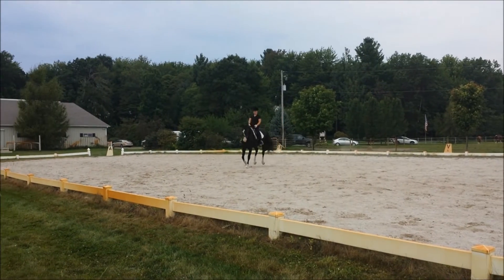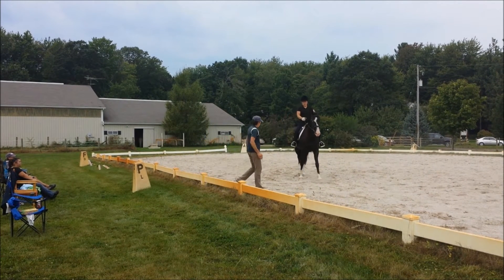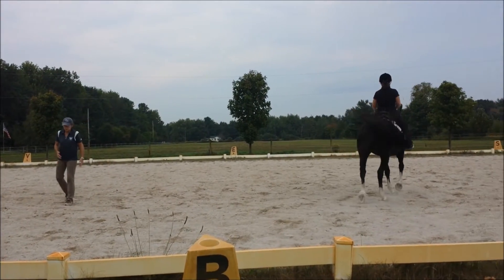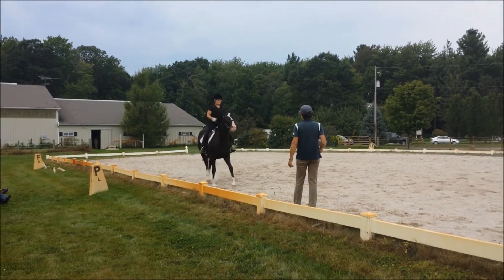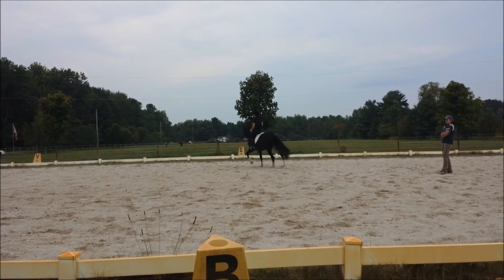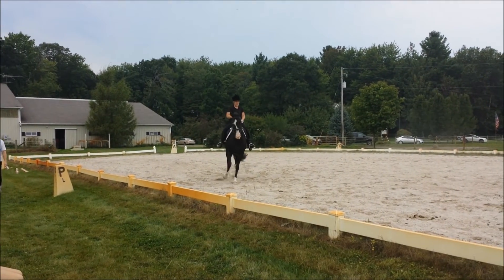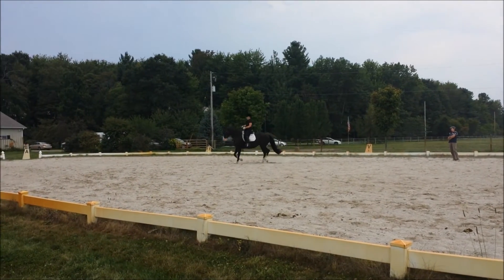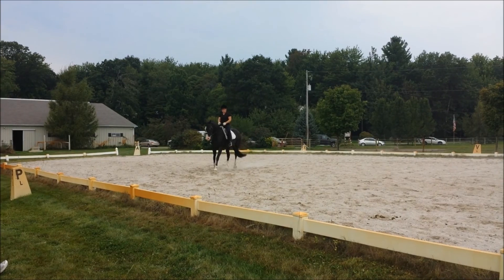Leaning, Crooked, and Fixing the Dressage Horse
Dressage clinic with Pam Goodrich addressing horse leaning and crooked. Showing only the exercise to load the left shoulder and move the horse to step more under with the left hind. Clip is for discussion purposes.